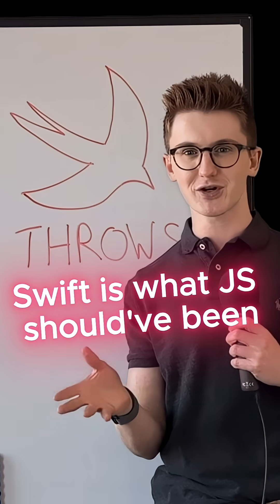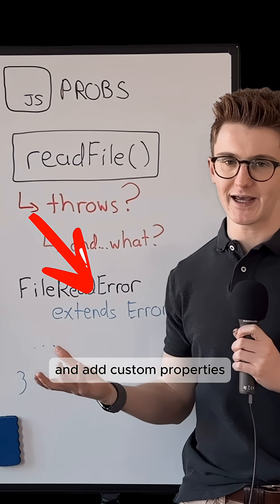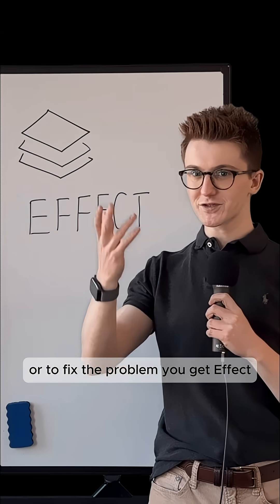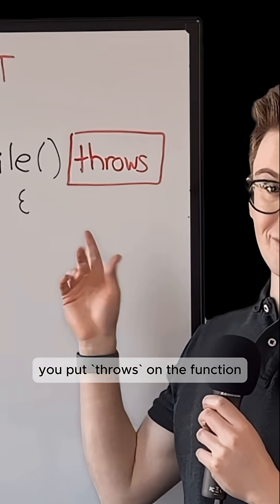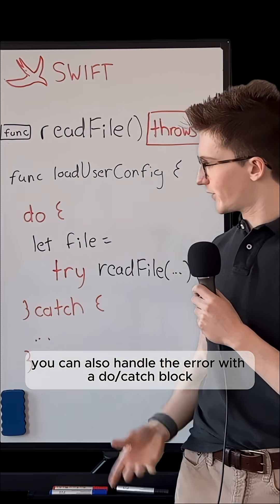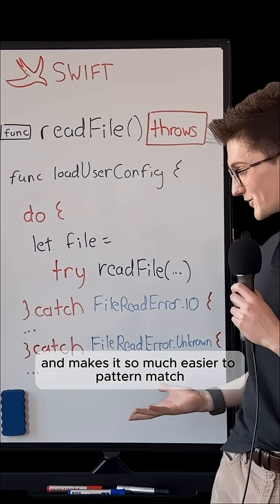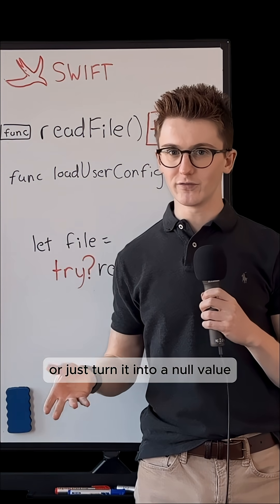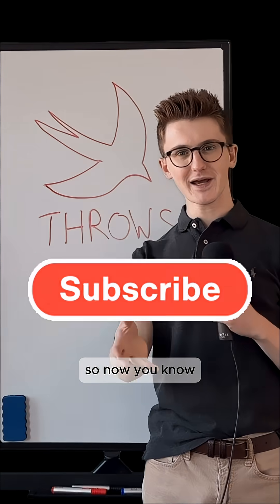Swift is what JavaScript should've been (for errors)